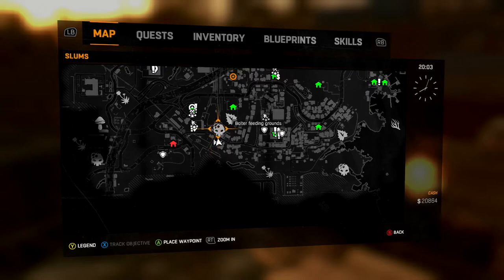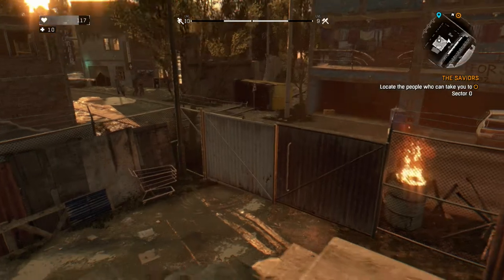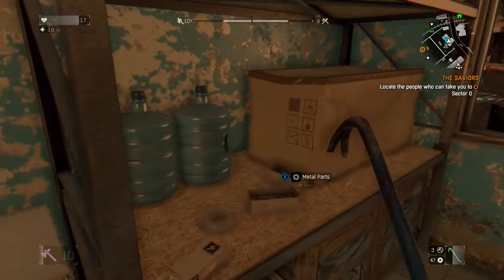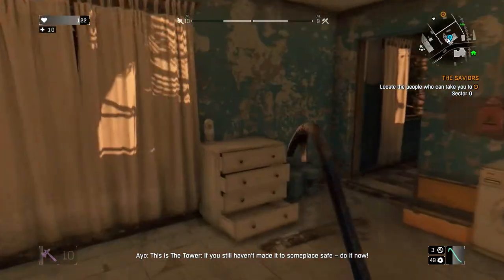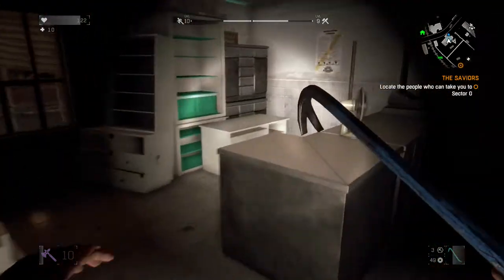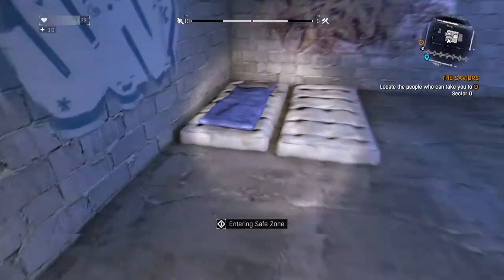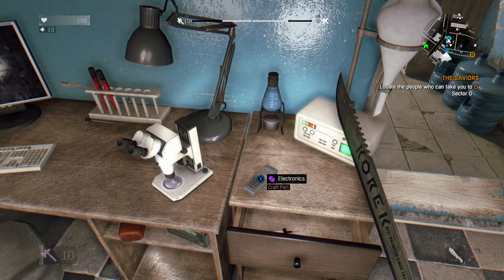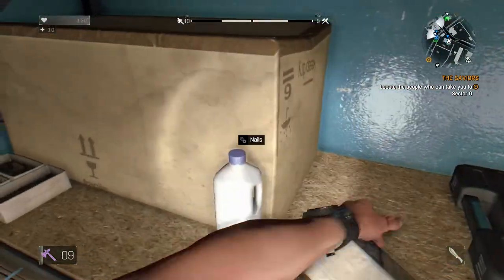Dying Light Awesome Loot Location (Electronics Farming)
In this video I'll show you an awesome loot location and a good electronics farming location in Dying Light!